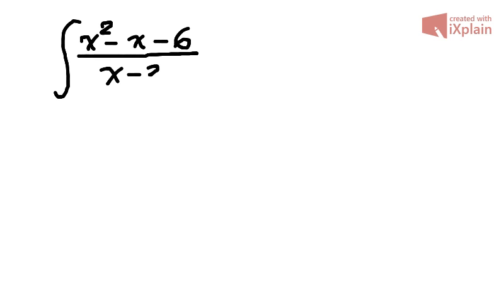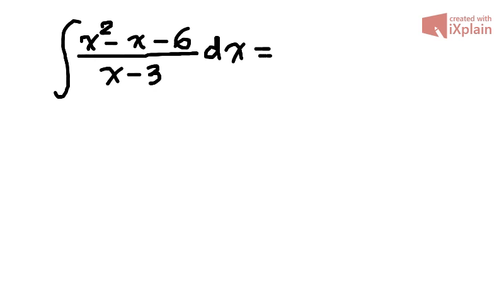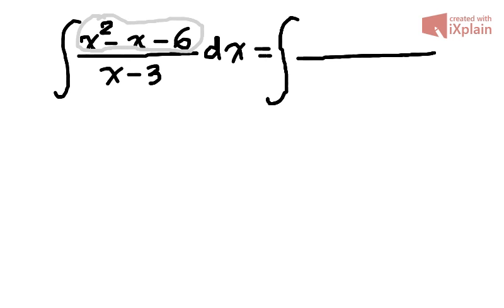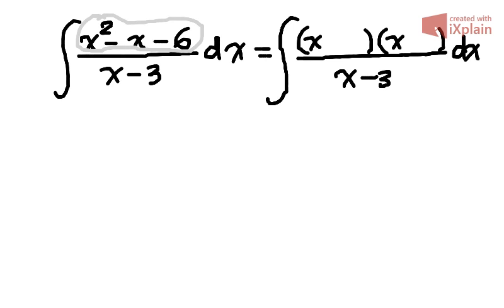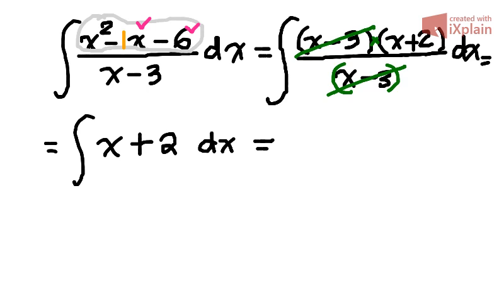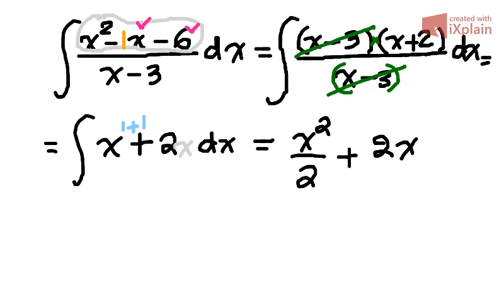Integration of Powers of x Example 11